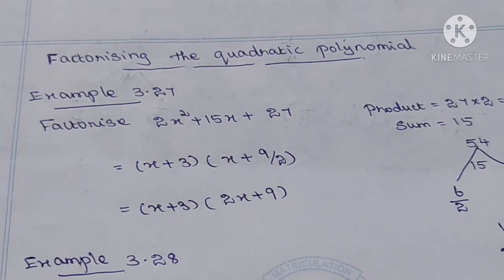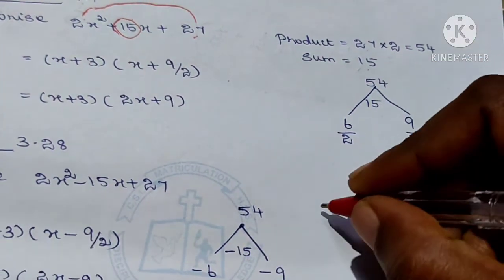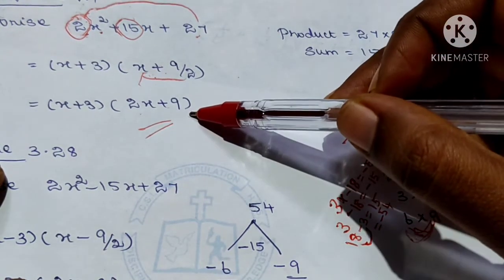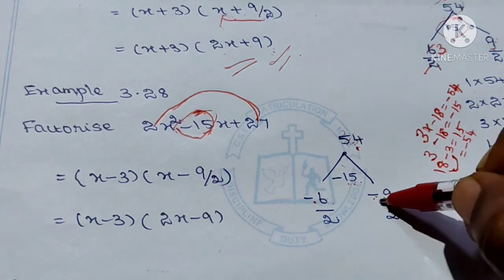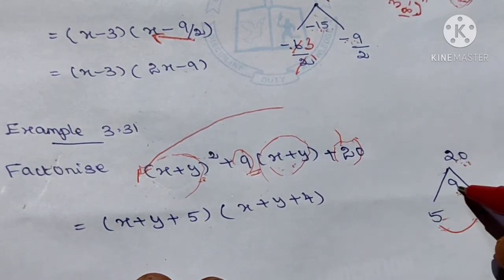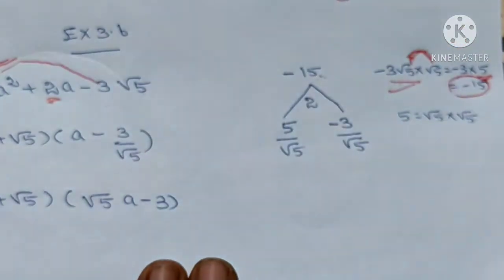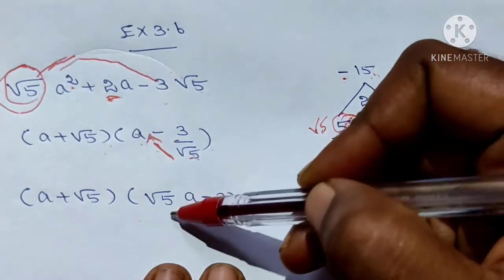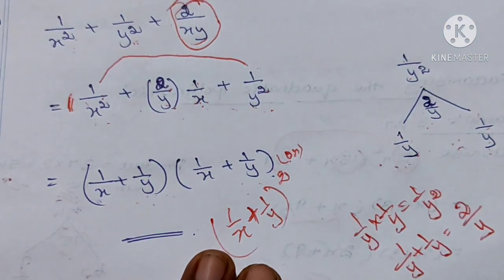Std IX/ Maths/ Chapter 3/ Factorising the Quadratic polynomial